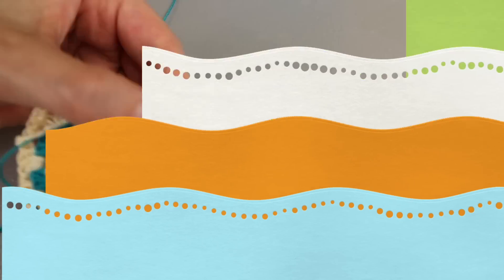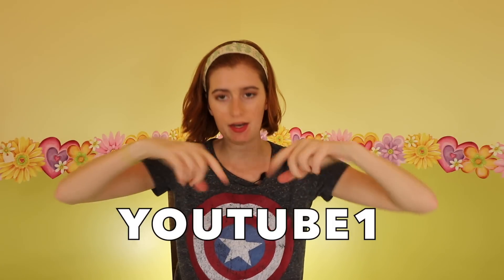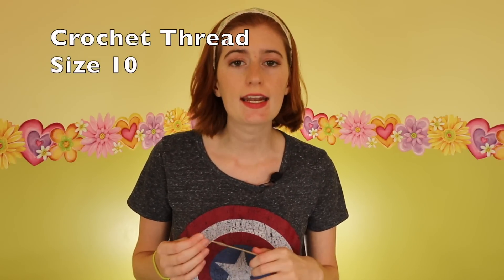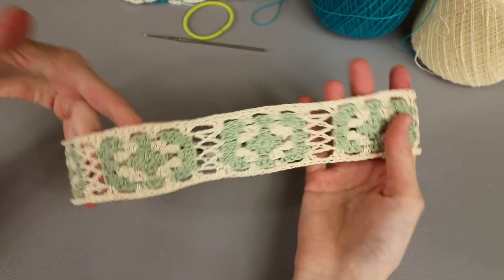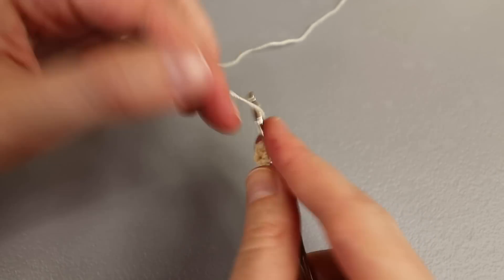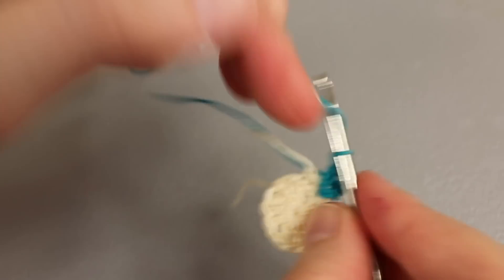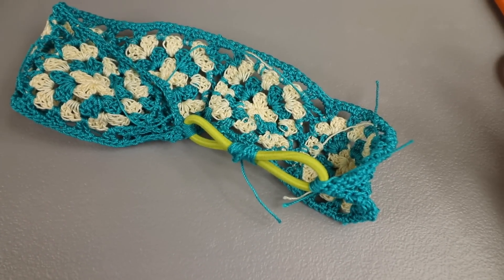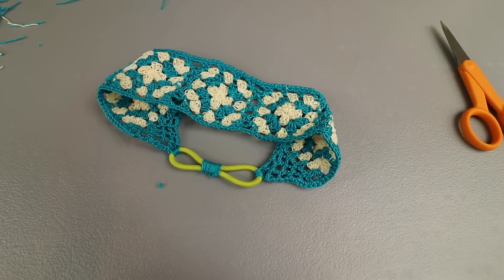Crochet Thread Headband Pattern | Not Your Granny's Headband | Tutorial Tuesday Ep. 85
^I don't advertise this coupon anywhere else except for my YouTube followers.

Hey Crafters! After some initial troubles uploading (and months of no crochet content🙈), I finally got this video posted! The video shows materials and every step of the process.

This fun crochet pattern can be whipped up in an afternoon. The classic granny square is cleverly connected with lace-like stitching and attached to a hair elastic for extra stretch and comfort. Stick with a two-tone color-scheme or go crazy with colors for a full retro vibe!

Pattern uses US crochet terminology.

Finished size: 16.5 inch circumference by 2.25 inches wide, un-stretched.
(Note: Size can be adjusted by using more or less motifs; each motif adds 1.75 inches to circumference size.)

Materials:
2.10mm crochet hook
2 skeins of size 10 crochet thread, each skein in color of your choice
hair elastic (I use Goody's Ouchless 2mm Elastics in a neutral color)
tapestry needle (to weave in ends; metal works best)

You’re welcome to sell your finished items from this pattern, but please credit me as the designer.